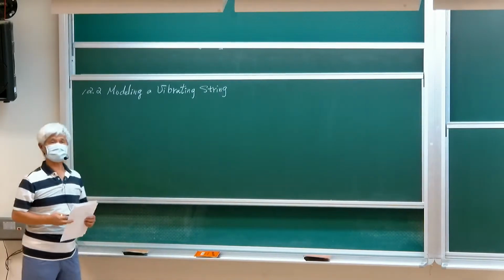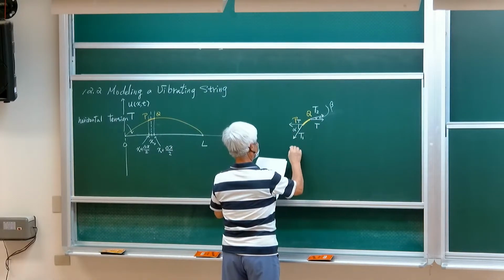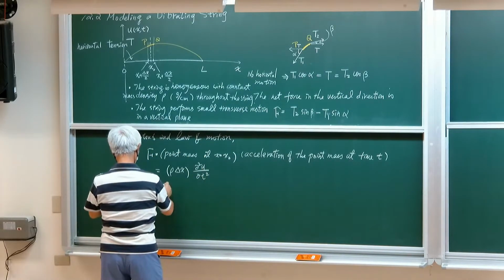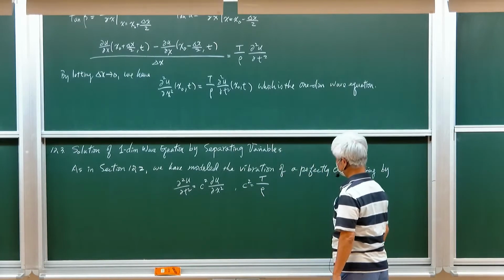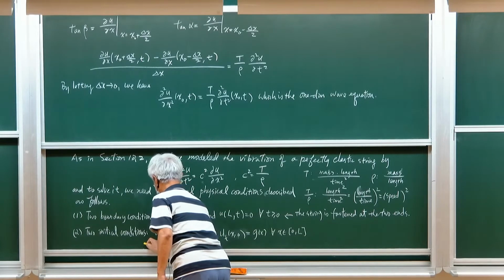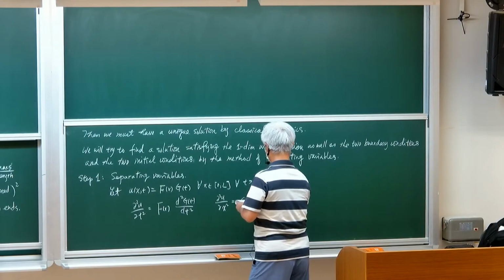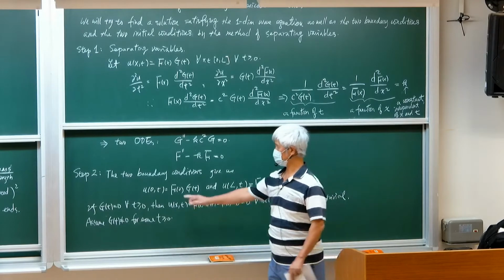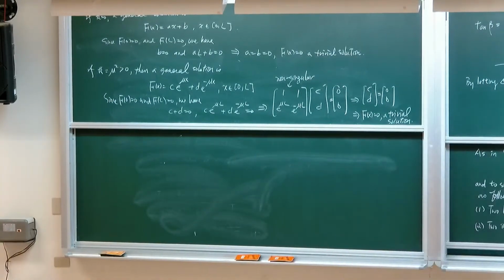20221108 EE202001 Partial Differential Equations and Complex Variables 16-1